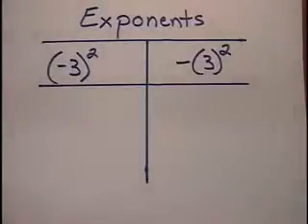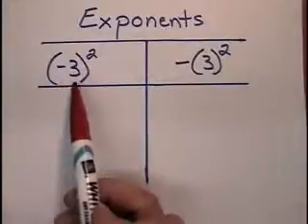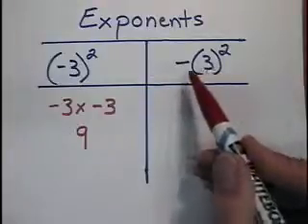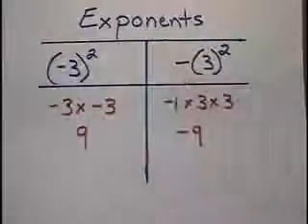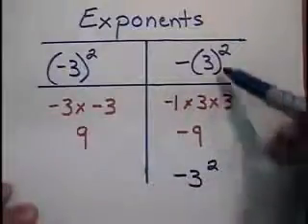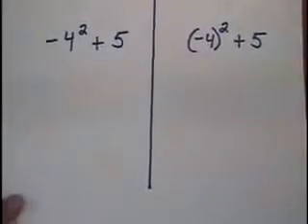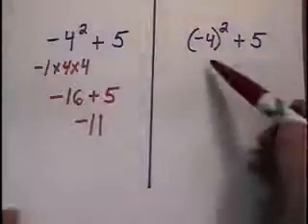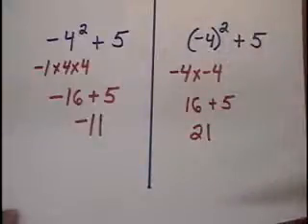Math Exponents Video 2 of 2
In this video 2 of 2  you will learn how exponents work and how to use them.